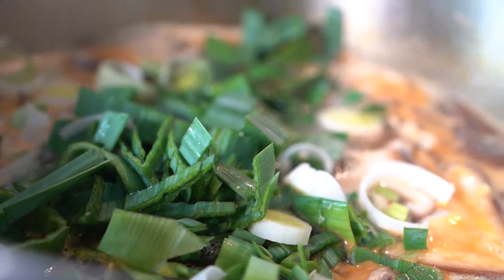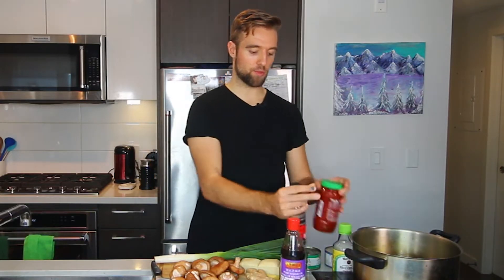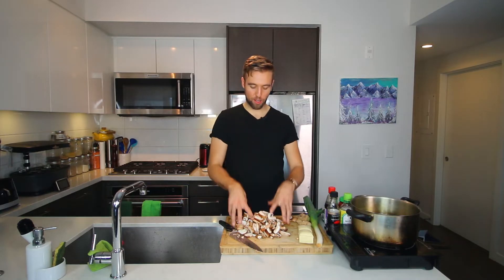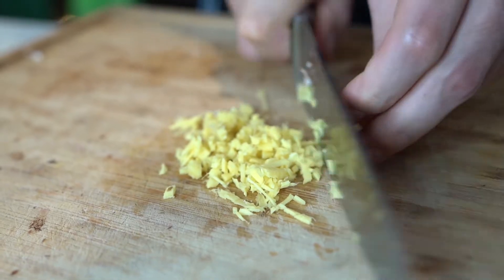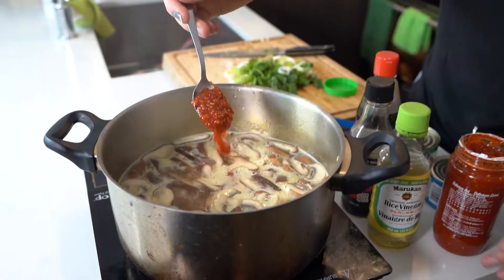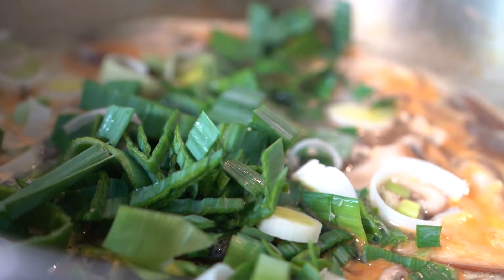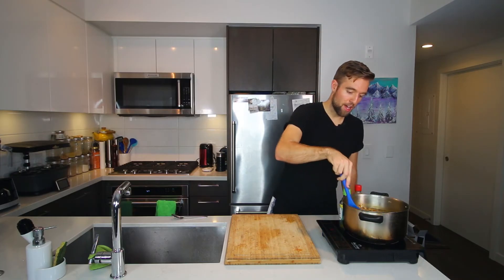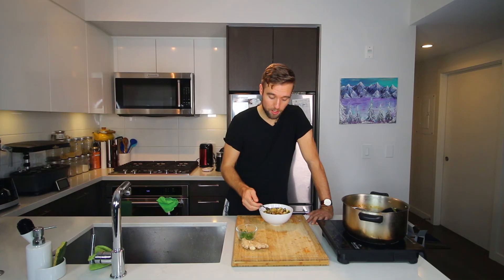Hot and Sour Soup | Quick and Easy Plant Based Recipe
Time for some wholesome, plant-based comfort! Today we will be making Hot & Sour Soup. In this quick recipe we will be combining some freshly cut veggies and select spices to create a comforting soup that may be just what you need during these chilly days.

Ingredients:
3-4 Cups Diced Mushrooms (Brown/Shiitake)
1 Whole Leek Chopped
1-2 Cups Tofu Chopped
1 Tbsp Ginger Minced
1 Can Bamboo Shoots
1-2 Tbsp Chili Paste
3 Tbsp Soy Sauce
8 Cups Vegetable Stock
6 Tbsp Rice Vinegar
1 Tbsp Sesame Oil (Garnish to taste)

Hot & Sour Soup:
Prepare vegetables. Set large pot to med-high and add chopped tofu.
Brown tofu and add mushrooms, let it cook down and mince ginger.
Once mushrooms+tofu begin to stick add in vegetable stock and add ginger.
Bring that to a boil and add chili paste, rice vinegar, and soy sauce.
Stir and bring back to boil and add in the leek and bamboo shoots.
Tastes test for sour & spice balance. Add in spice as necessary.
Bring to a final boil then reduce heat and let simmer before serving.

Bachelor on a Budget is cooking show to teach people how to make healthy and delicious meals affordably.

Of the 100+ videos, there are a variety of themes including Vegetarian dishes, Exotic recipes with Everyday Ingredients, Healthy Snack and Breakfast Recipes, infotainment videos such “What the Heck is MSG and Umami?!” and “10 Staple Ingredients to Enhance the Flavour of Your Recipes”

The self funded and produced show started two years ago.